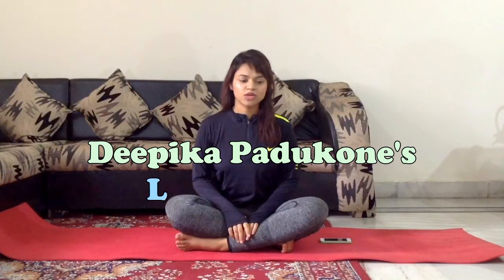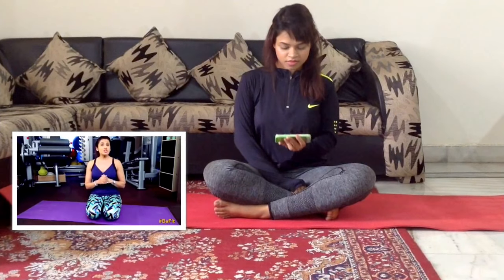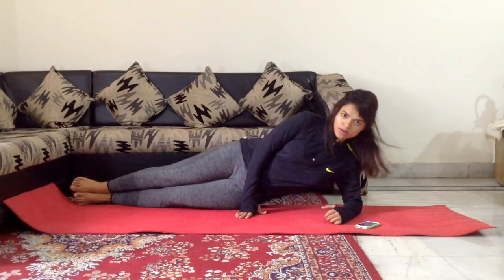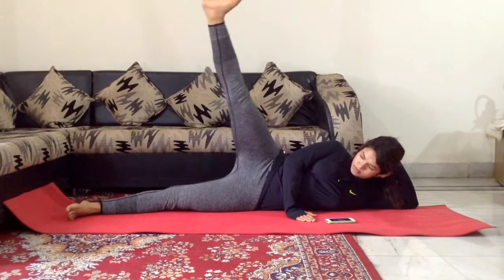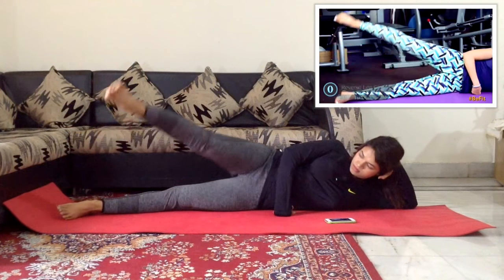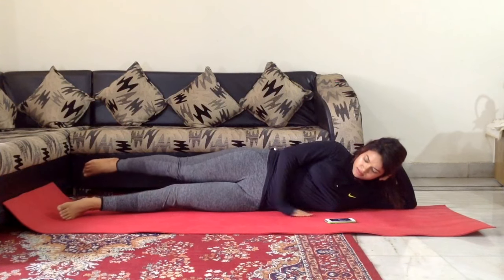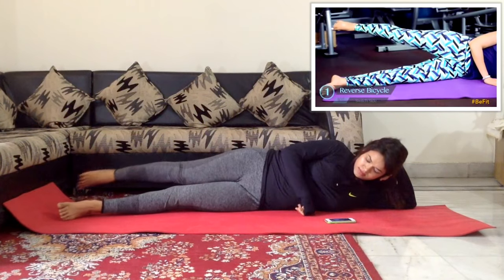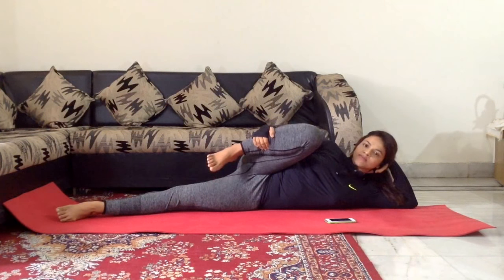How to get Legs like Deepika Padukone | At Home Workout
Hello everybody! So today in this video, I'm going to try Deepika Padukone's leg workout. This workout was put together by Yasmin Karachiwala, her trainer.

Watch till the end to know what I felt about this workout routine. And please let me know what did you think about this video, since this was something different from what I normally do.

Love,
Pallavi